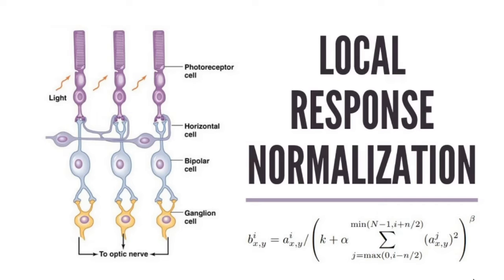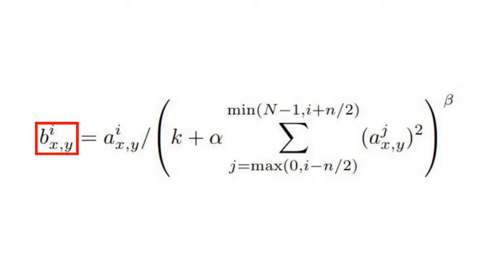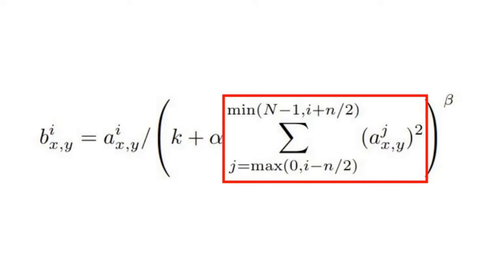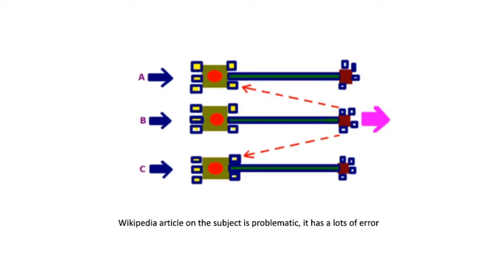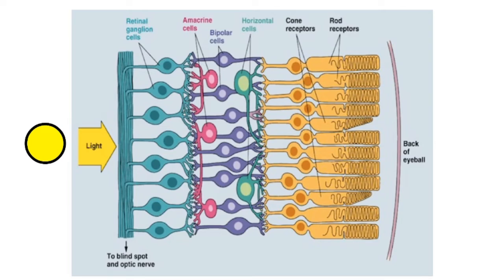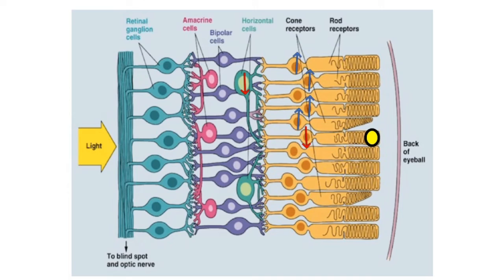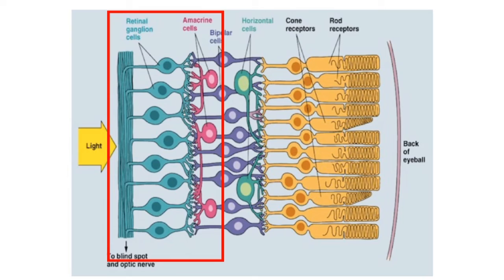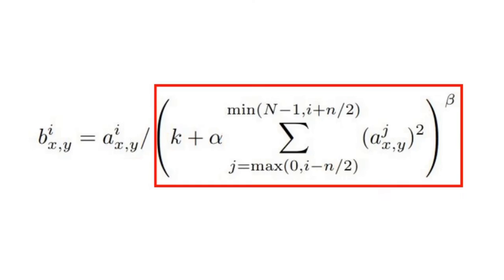Local Response Normalization for Deep Learning Explained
Local Response Normalization (LRN) is a technique of brightness normalization that helps convolutional neural network learn from visual inputs. Here it is explained and linked to its biological correspondence "Lateral Inhibition"!

- Introduction: 0:00
- Local Response Normalization Formula: 0:38
- Lateral Inhibition Overview: 3:22
- Lateral Inhibition in the Retina: 4:22
- Conclusion: 10:11